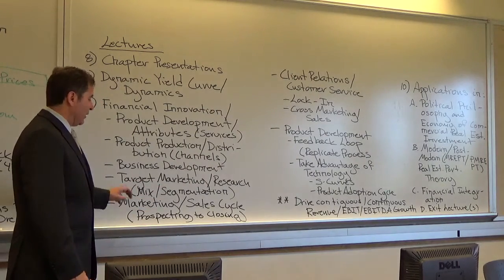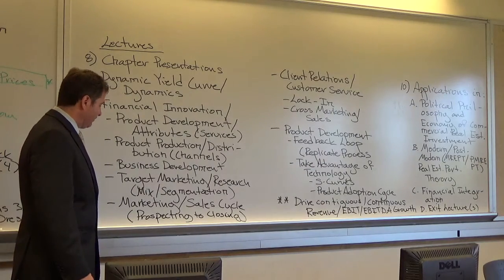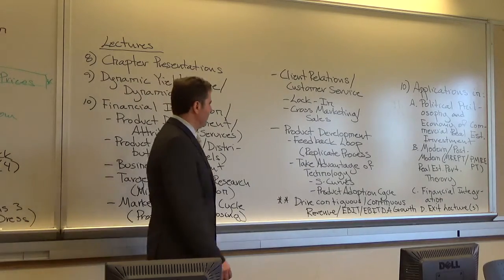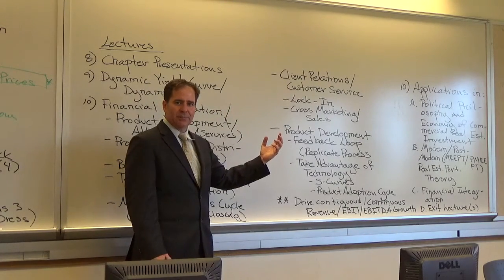SMC FA 2015 BUSAD 123 Financial Management Course Intro Video II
This is the second of the two parts of the Course Outline, identifying the areas that we will be focused on in the course...Sincerely...Dr. Souza